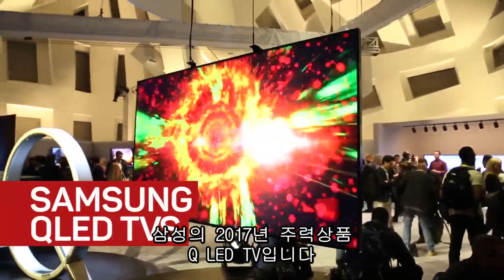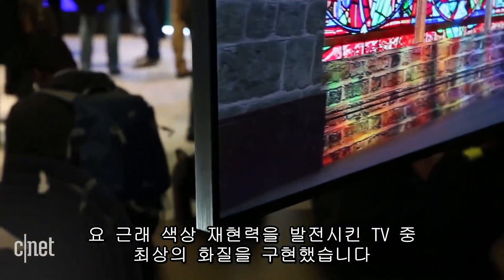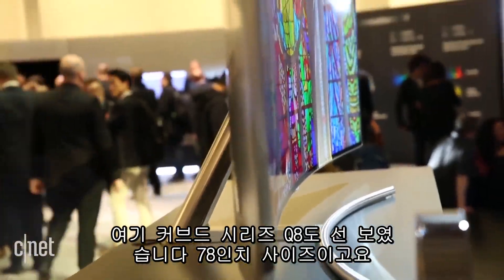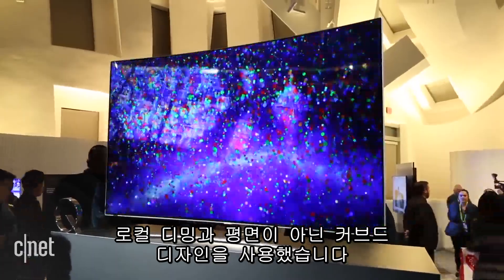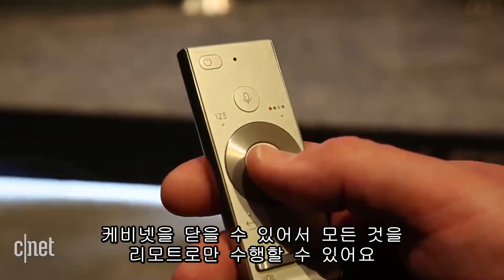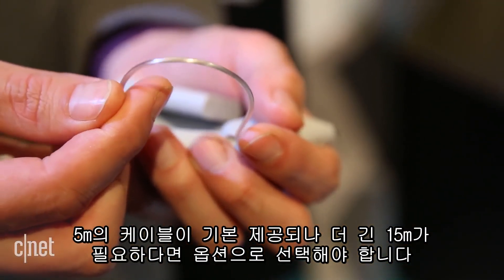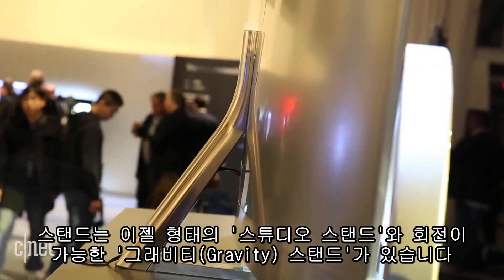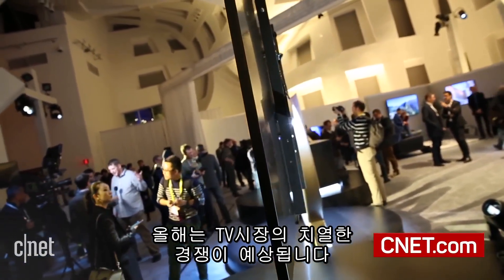OLED와 치열한 경쟁 예고, 삼성전자의 2017년형 QLED TV Samsung QLED TV to battle LG OLED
삼성전자가 CES 2017에서 공개한 올해 주력 상품인 QLED TV 88형 Q9F, 75형 Q8C 등을 영상으로 살펴본다.

QLED의 Q는 퀀텀닷(양자 도트)를 뜻하며 OLED보다 수명과 색상 면에서 이점을 지닌 것으로 평가받는다.

이번 신제품의 새로운 기능인 원 커넥트 박스는 디스플레이 본체 대신 외부로 연결되는 별도 인터페이스를 이용해 모든 영상 기기를 연결한다.

원 커넥트 박스와 함께 투명 케이블인 인비저블 커넥션을 이용하면 TV 주변에 엉켜 있던 기기들과 연결선으로부터 한결 자유로워질 수 있다.